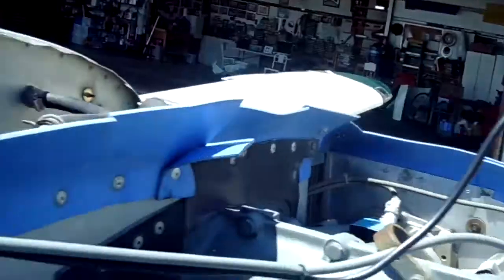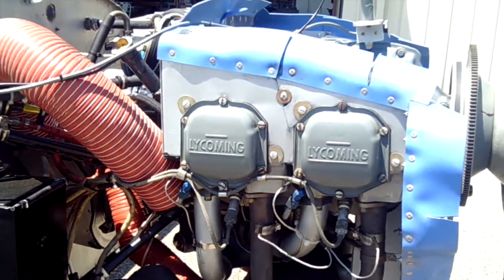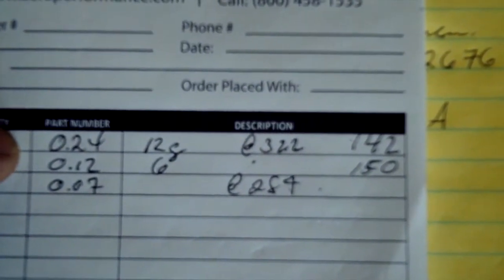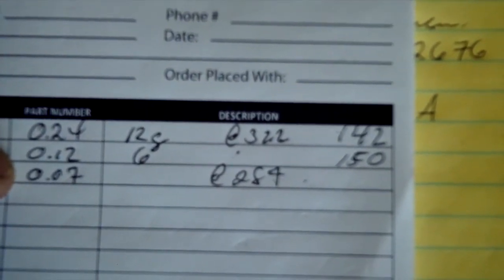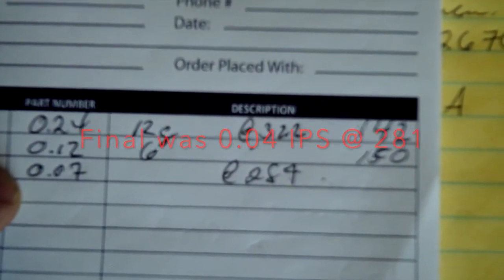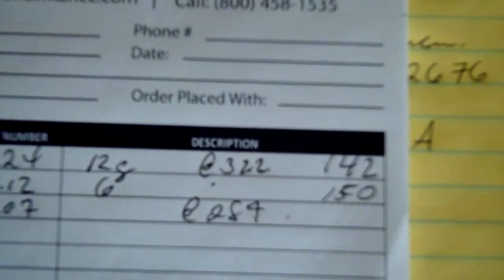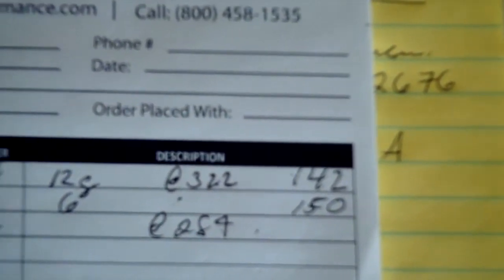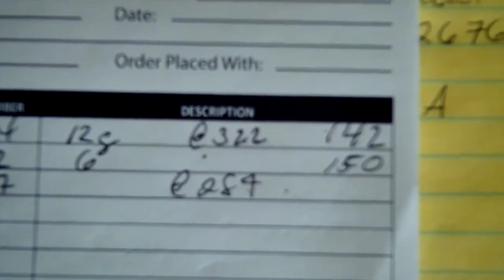Dynamically Balancing a Propeller - Grumman Style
Dynamically Balancing a Propeller  - Grumman Style:  The basic steps in dynamically balancing your propeller.